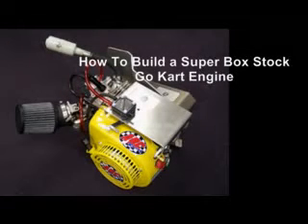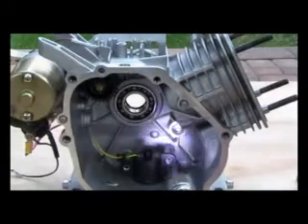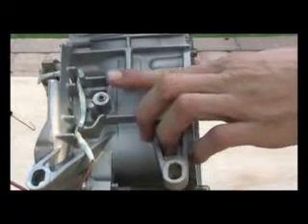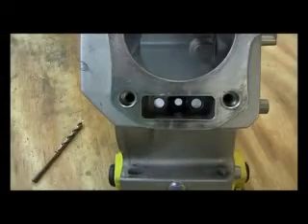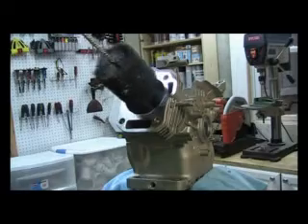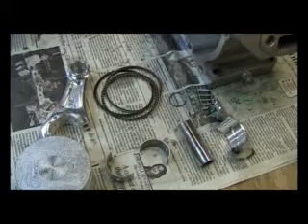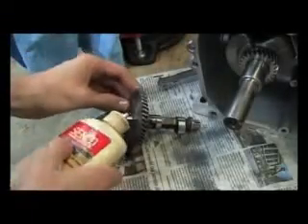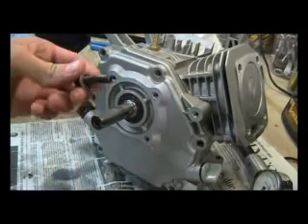Honda Gx200: Part 1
This is part 1 of 2 videos that shows you step by step how to build a super box stock go kart engine. These engine are very popular because they produce great power and can be build for under 500$. These This is part 1 of 2 videos that shows you step by step how to build a super box stock go kart engine. Here you will learn how to build everything inside the crankcase of the engine.

These engine are very popular because they produce great power and can be build for under 500$. These engines produce around 14 horspower and rev up to 6500+ rpms

www,affordablegokarts.com (for tech articles), ebay search taddwholesale (for cheap engines)

Thanks